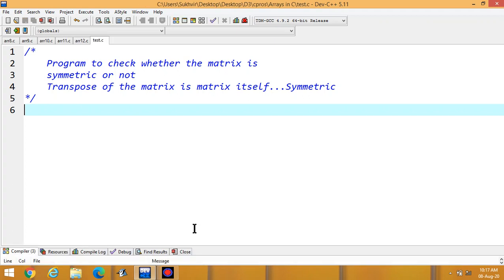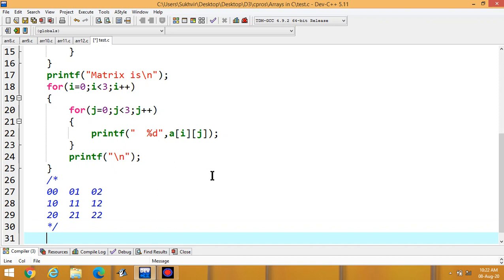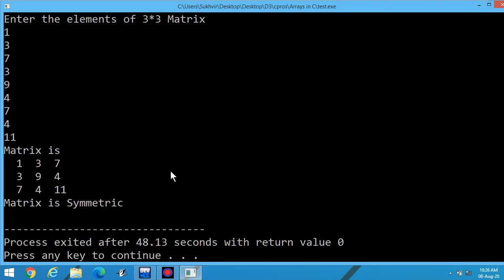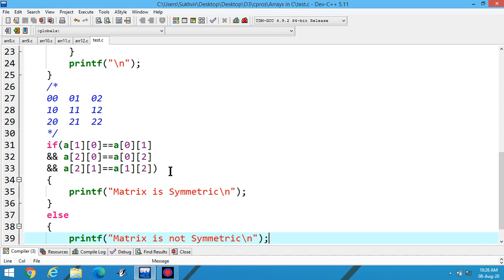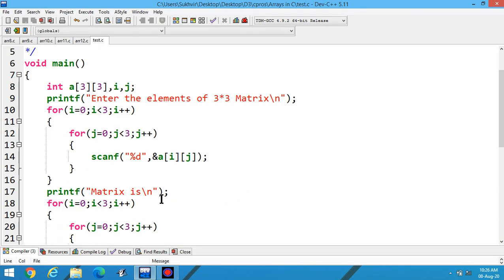Arrays in C Part 7 : Symmetric Matrix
Program to check whether the entered matrix is symmetric or not